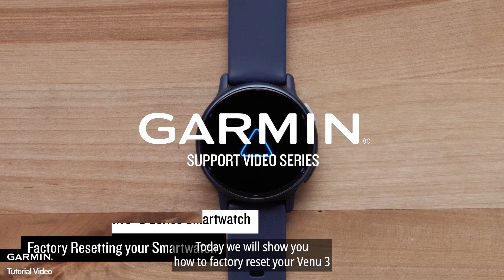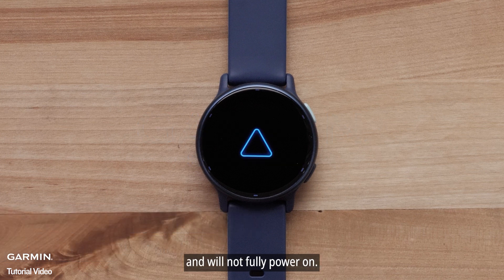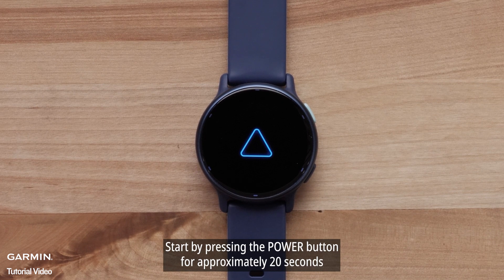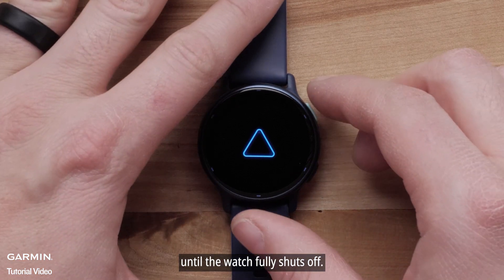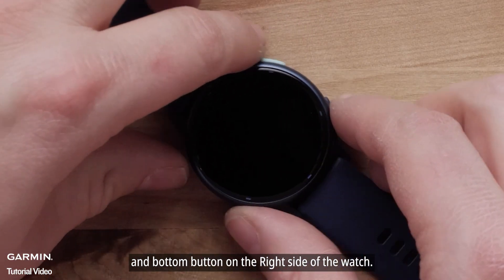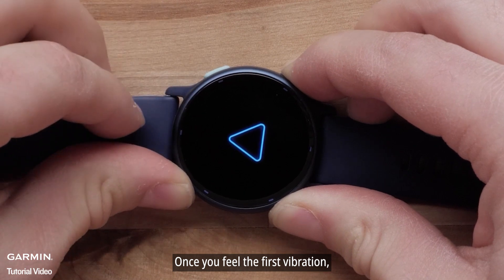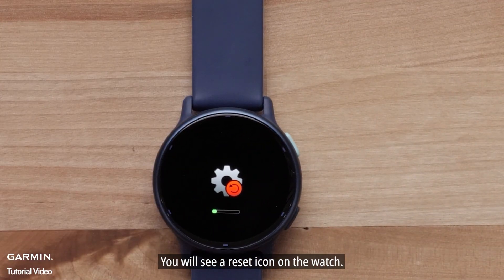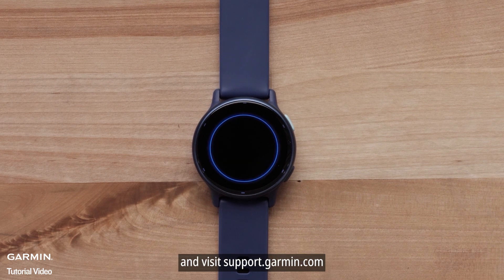Tutorial - Venu 3/vívoactive 5 : Factory Reset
This video will show you how to factory reset your Venu 3 or vívoactive 5 smartwatch if it won’t fully power on. If your watch is stuck on a looping blue triangle, follow these steps to perform a reset. We will demonstrate using a vívoactive 5, but the process is the same for the Venu 3 series.